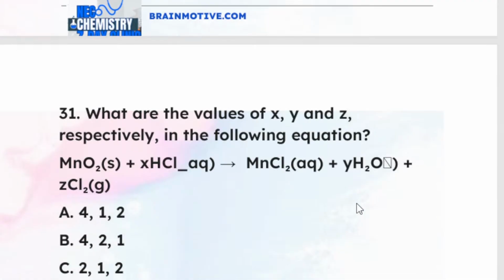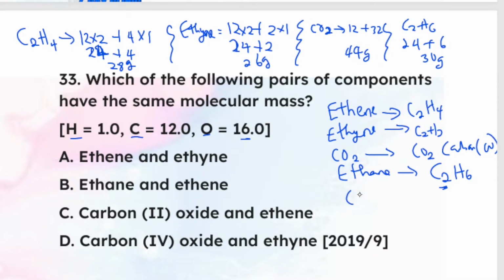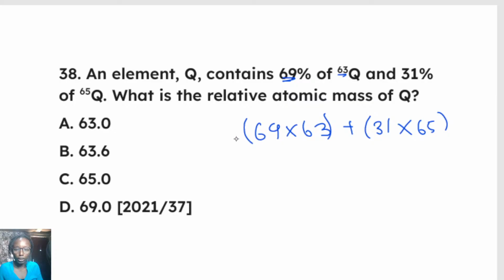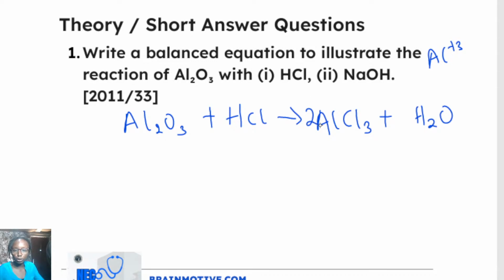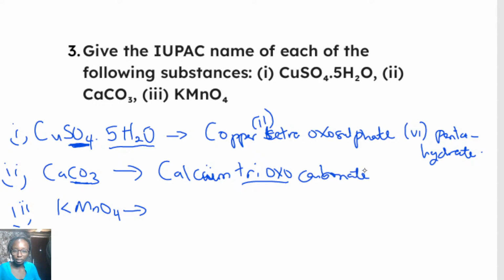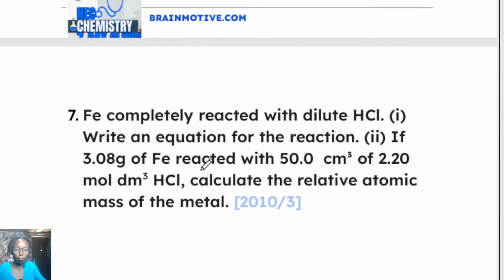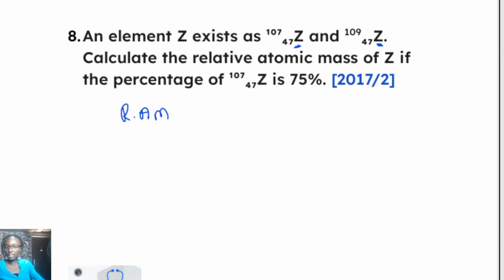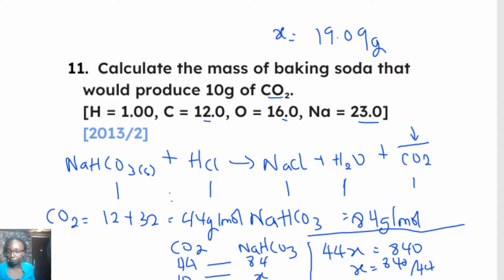NECO Chemistry Clinic Day 1: Basic Calculations, Mole Concepts, Avogadro's Number & %Composition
What You Will Learn Today:

How to calculate Molar Mass and Relative Molecular Mass.

Mastering the Mole Concept (The foundation of Chemistry).

Working with Avogadro’s Number without getting confused.

Step-by-step guide to Percentage Composition and Empirical Formulas.